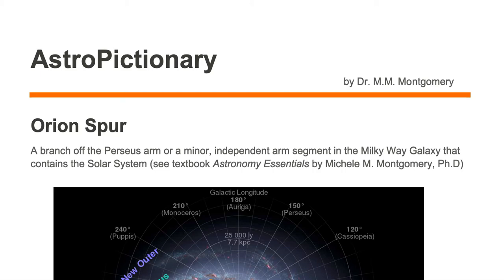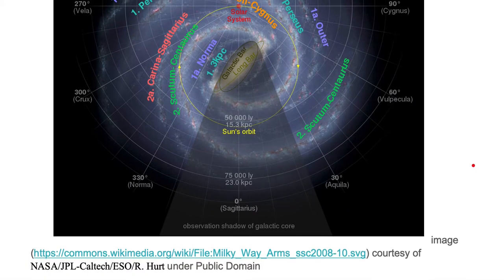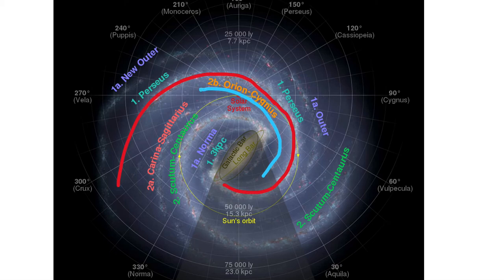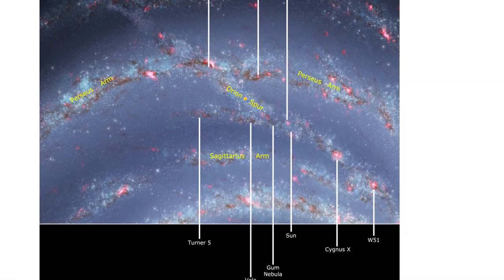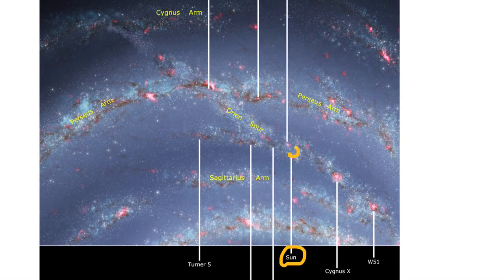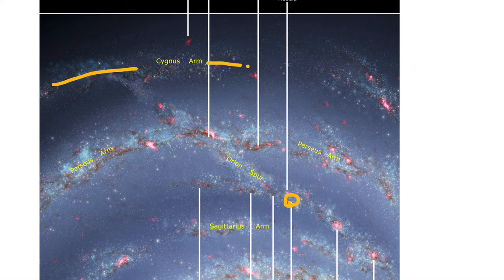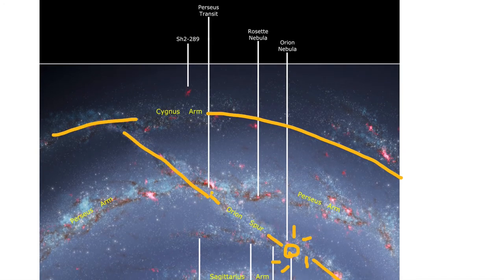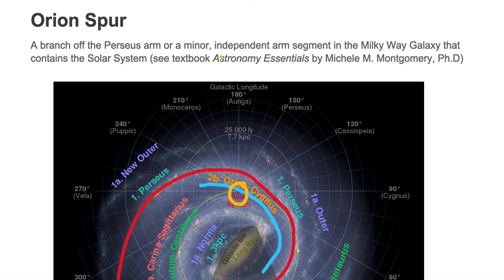Orion Spur (of Milky Way Galaxy)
AstroPictionary;
Astronomy Vocabulary